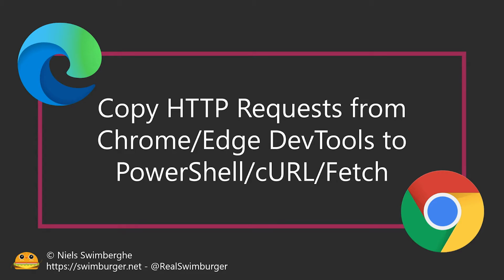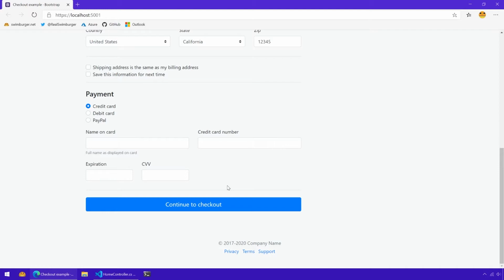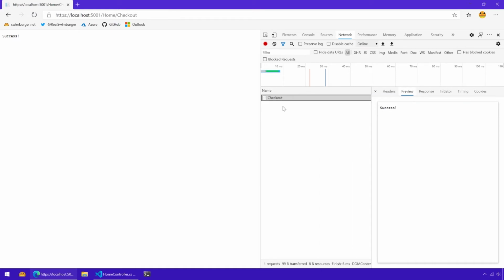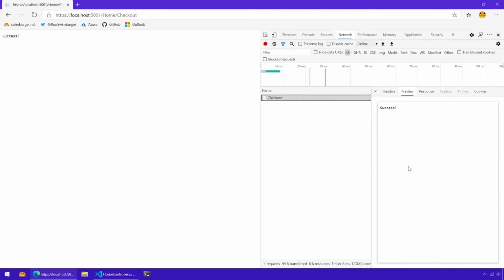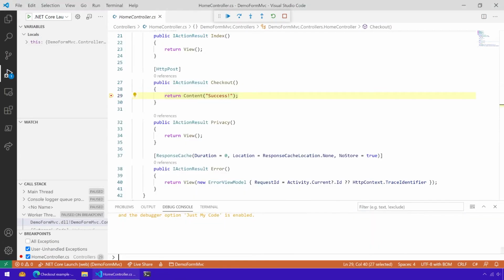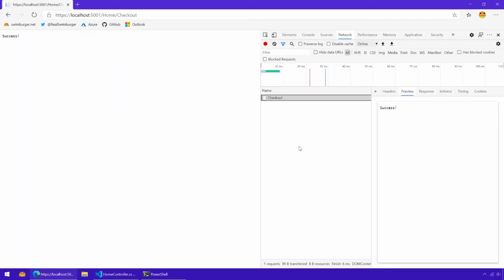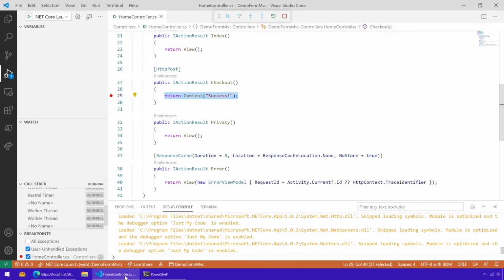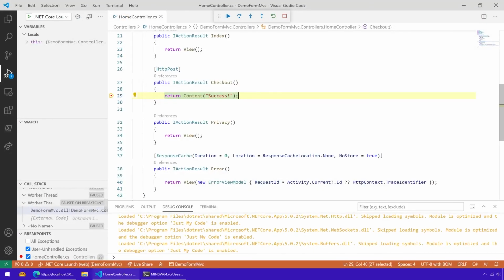Copy HTTP Requests from Chrome/Edge DevTools to PowerShell/cURL/Fetch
You can copy the recorded HTTP requests the from Chrome and Edge DevTools to PowerShell/cURL/Fetch. This allows you to quickly replay HTTP requests from the console/command line saving saving you time!

If you prefer reading instructions instead of following a video, check out this article at swimburger.net:

Track Name: 'Opportunity'